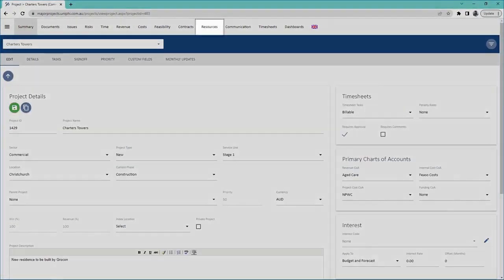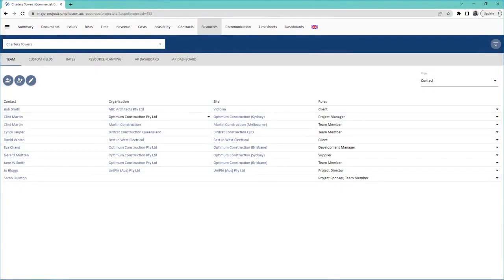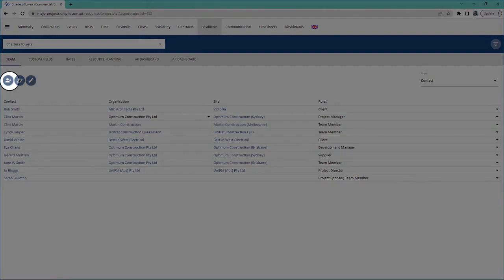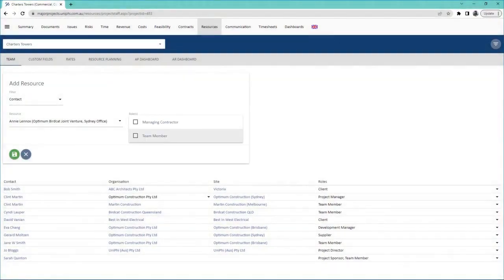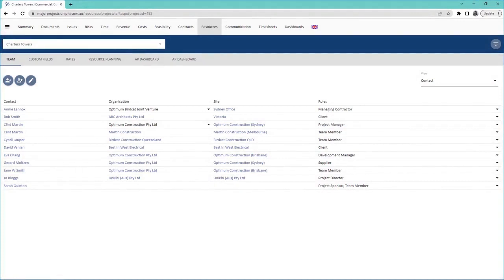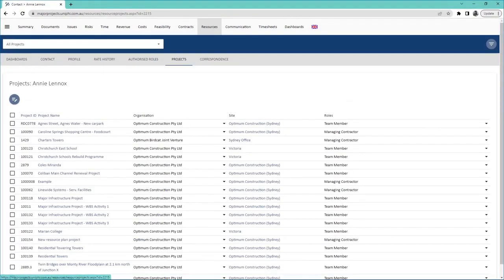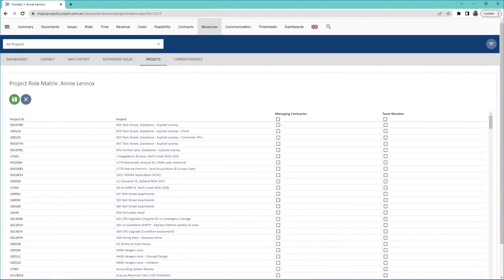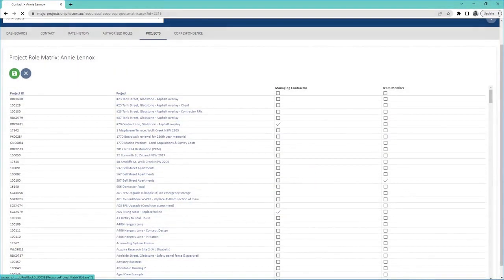How to Add a Resource to a Project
This video will show you how to add resources to you project team list in UniPhi.